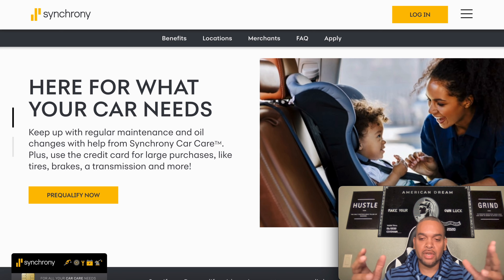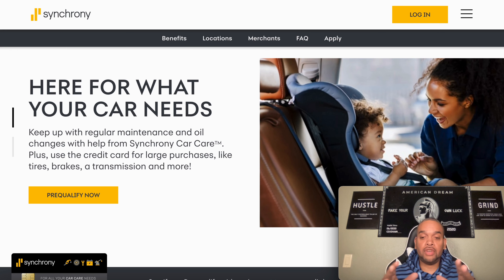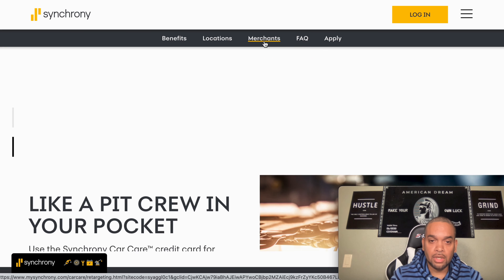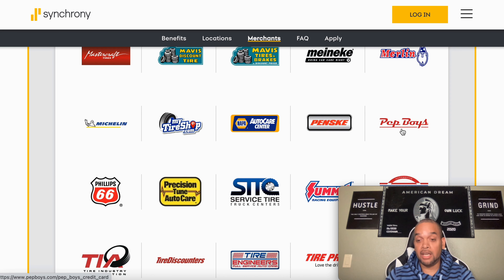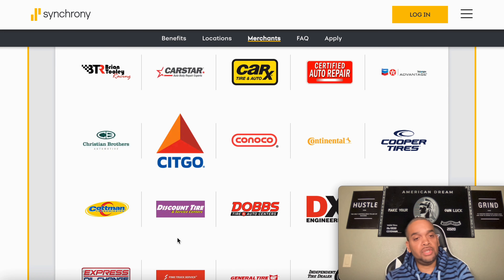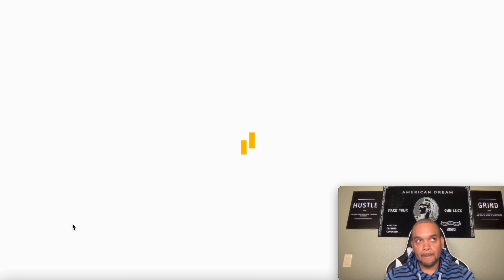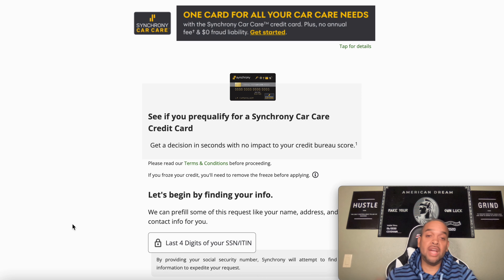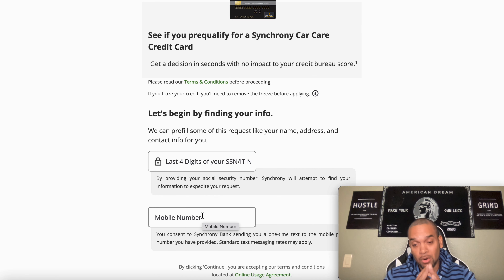$10,000 SYNCHRONY CREDIT CARD | SOFT PULL | EASY APPROVAL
WHOISKINGSHAWN